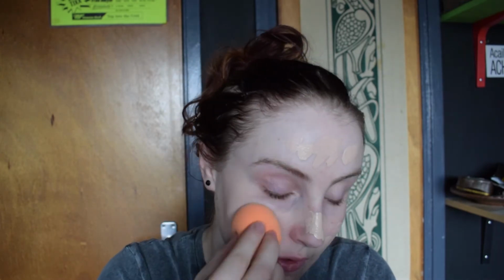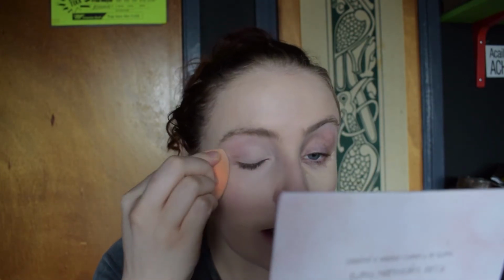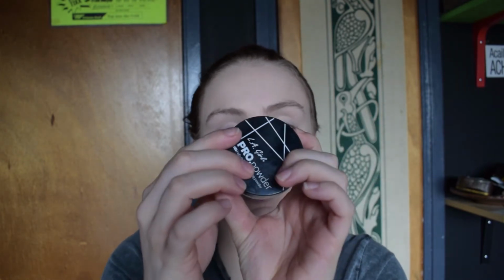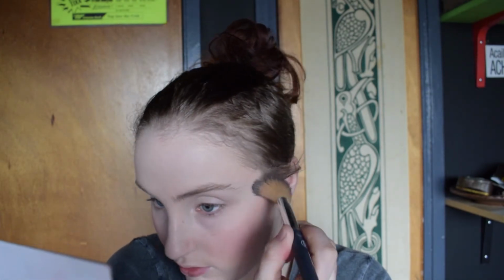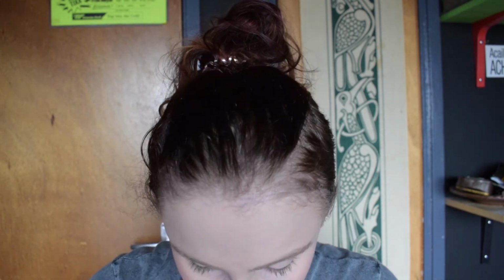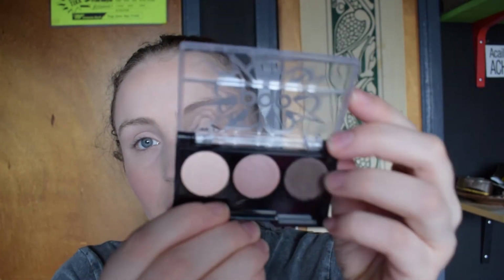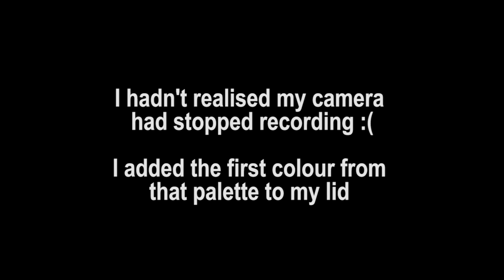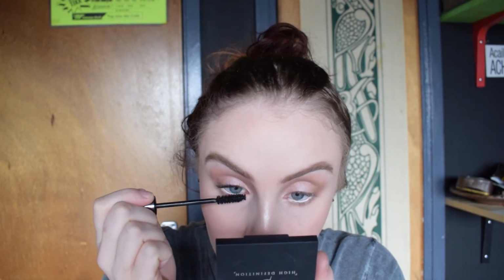EVERYDAY MAKE UP | Easy Everyday Makeup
Hey Guys :) so today I thought I would show you my easy everyday make up. I hope you like it.

PRODUCTS MENTIONED:
Benefit Cosmetics POREfessional
Stila One Step Correct
Maybelline Master Strobing liquid in Light/Iridescent
Nars Sheer Glow in Mont Blanc
TooFaced Cosmetics Born This Way Concealer in Fair
Urban Decay Cosmetics Naked Skin Concealer in Fair Neutral
Model Co Creme Rouge Cheek & Lips in Just Peachy
L.A Girl Setting Powder in Translucent
High Definition Setting Powder in Translucent
Benefit Cosmetics Hoola Bronzer
BH Cosmetics Shaaanxo Palette Highlight Shade
POP Beauty Bright Up Your Life Champagne Mocha
Misslyn Lip Liner in Close Up
Colourpop Lippe Stixx in Lumiere
Gerard Cosmetics Slay All Day Setting spray in Green Tea

EYEBROWS:
Benefit Cosmetics Ka!Brow in Shade 2
Benefits Cosmetics 3D Brow Tones in Shade 2

TOOLS MENTIONED:
Real Techniques Miracle Complexion sponge
xoBeauty Bronzer Brush
xoBeauty Powder Brush
Spectrum C206 Brush
xoBeauty Eyeshadow Brush
xoBeauty Blender Brush